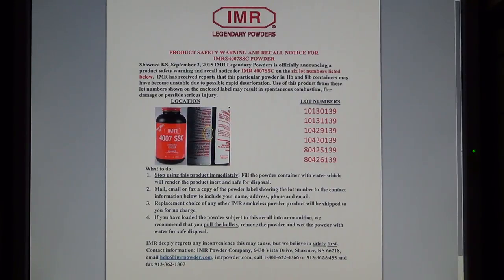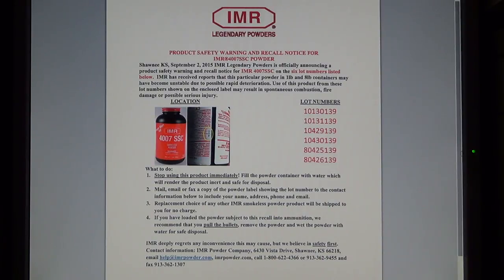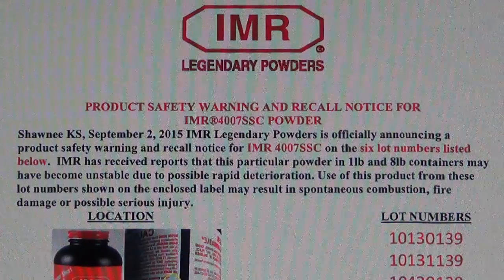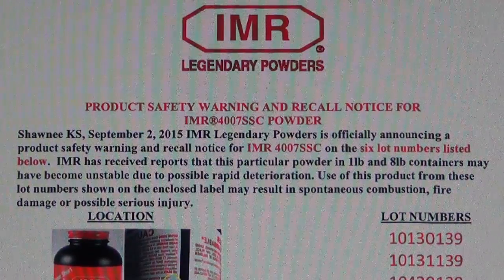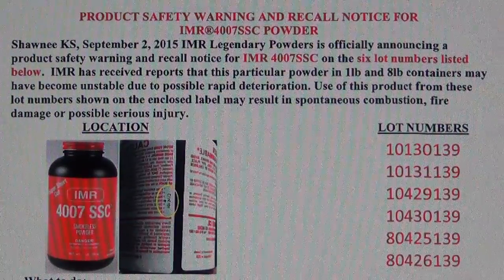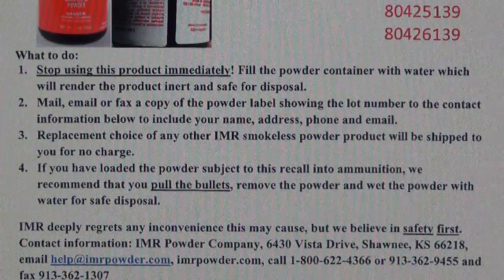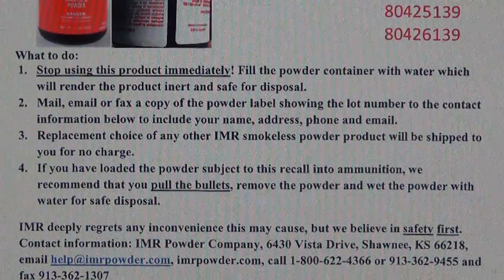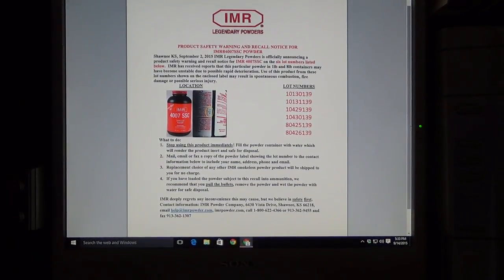Hodgdon Powder Recall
Just spreading the word about this recall to do my part in trying to get this information out there to any reloaders who may use this powder. Safety first!!